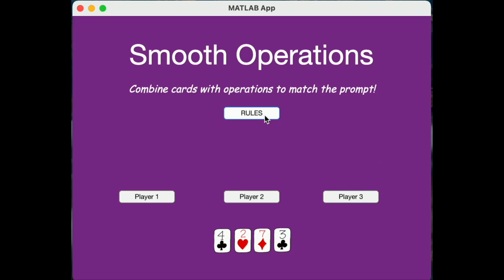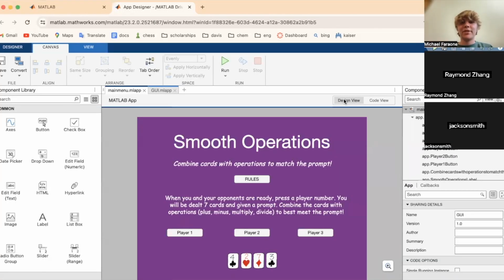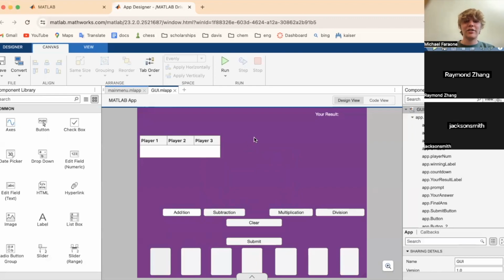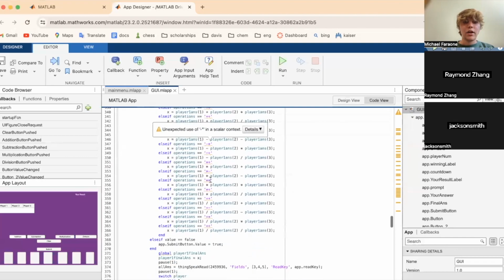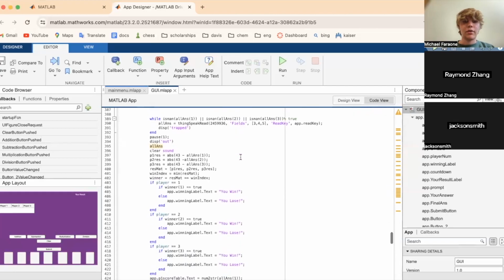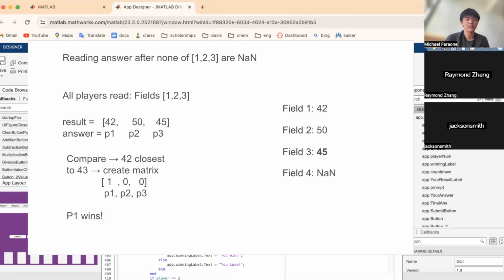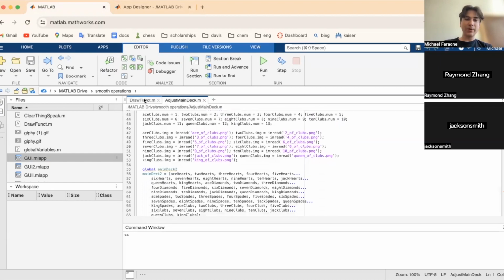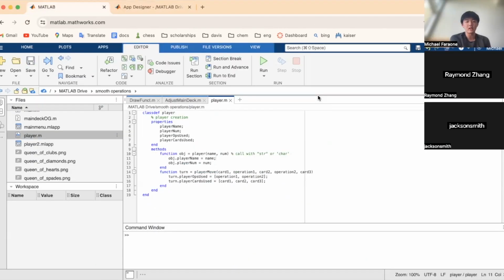ENG6 Final Project (WQ 2024)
Michael Faraone, Raymond Zhang, Jackson Smith